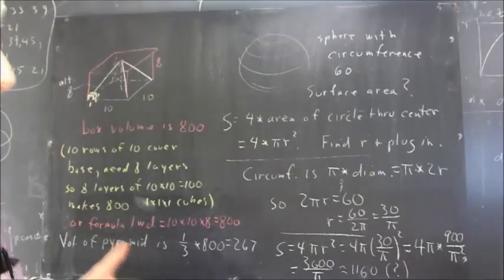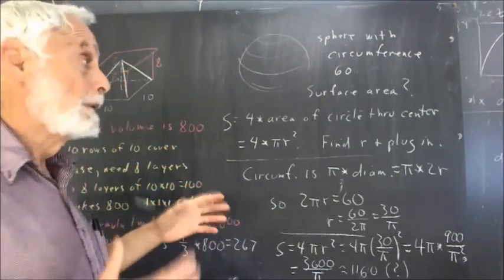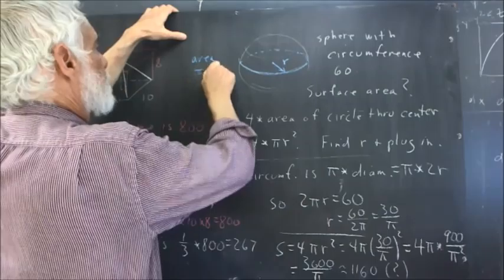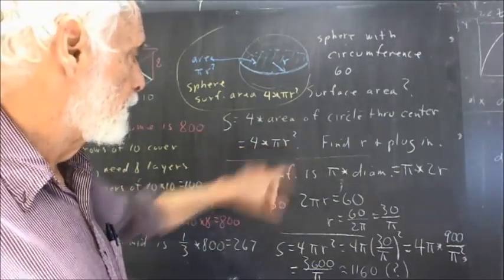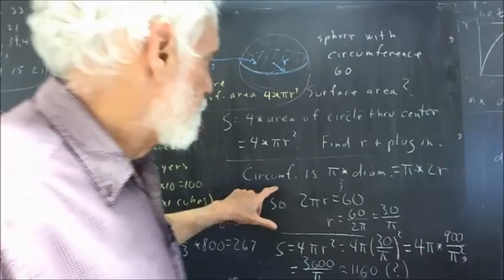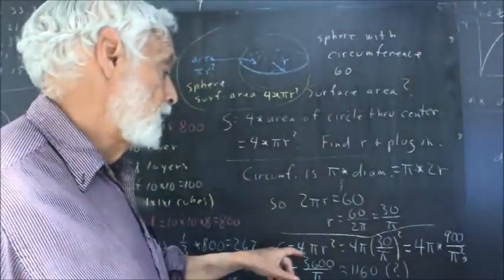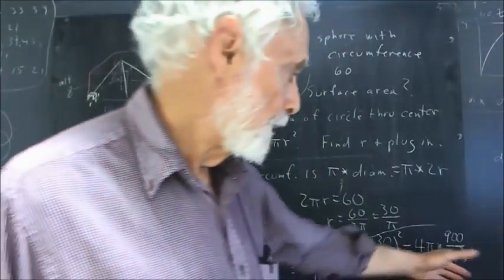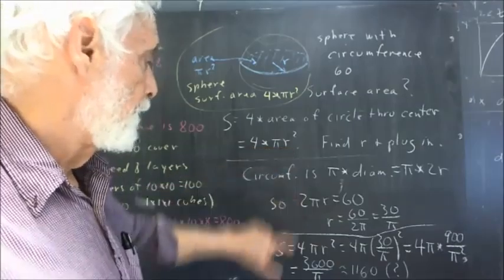152 136 surface area of sphere given circumference